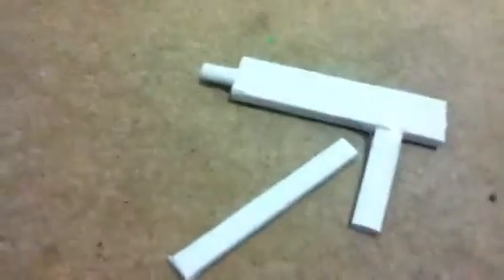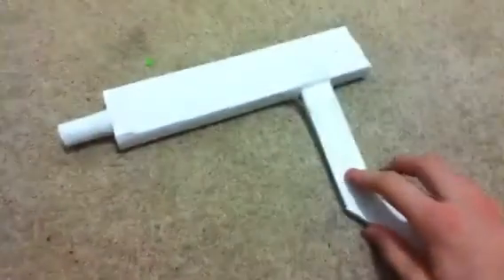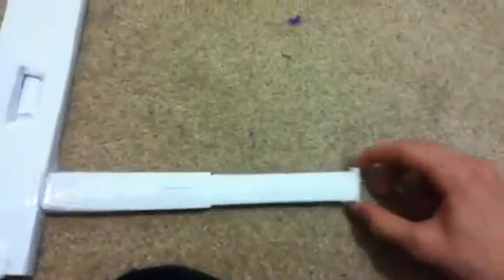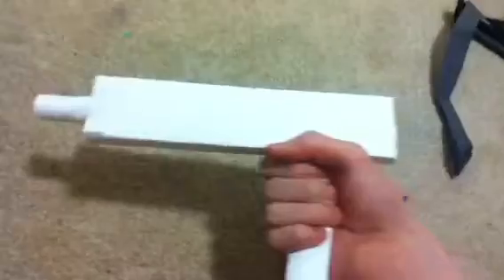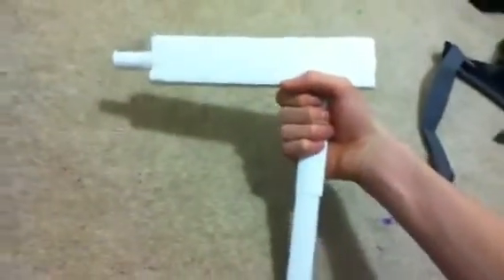Paper Mac Preview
Preview of a paper Mac (its a gun)